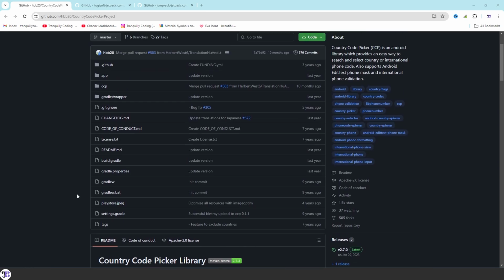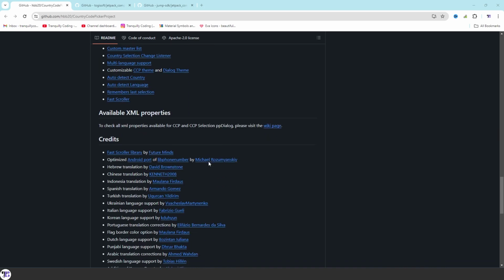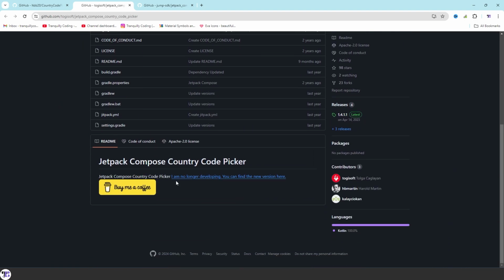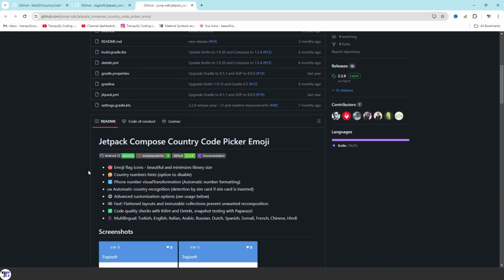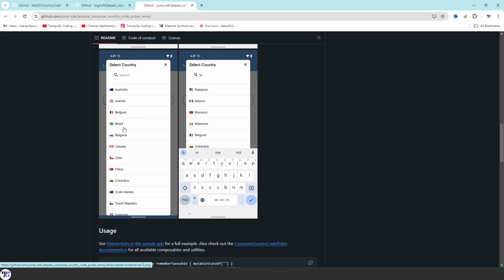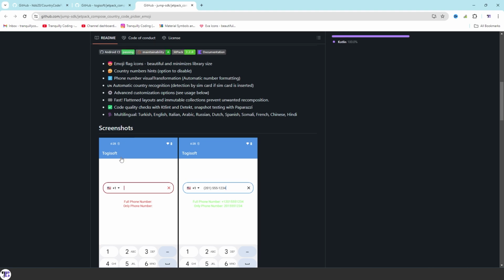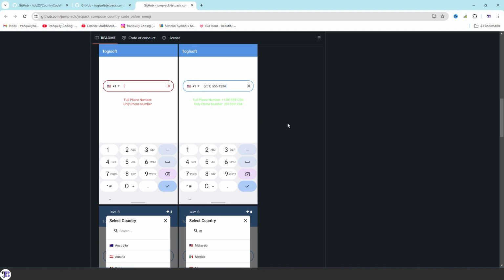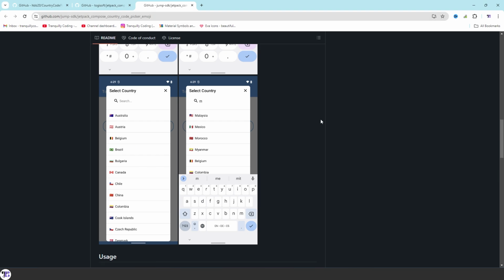01. Introduction to CCP | Create a Country Code Picker using Jetpack Compose | Tranquilly Coding